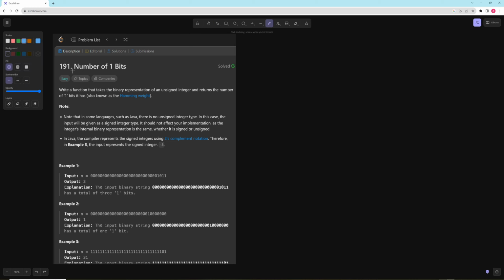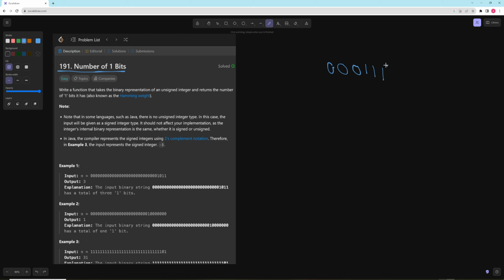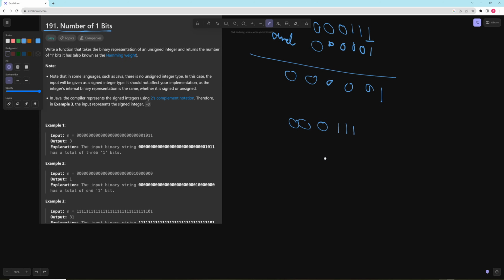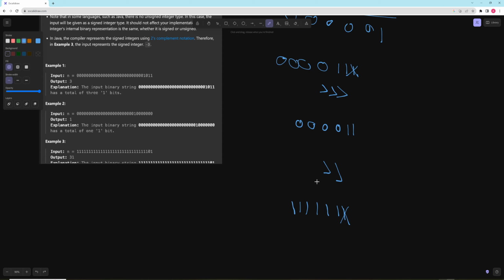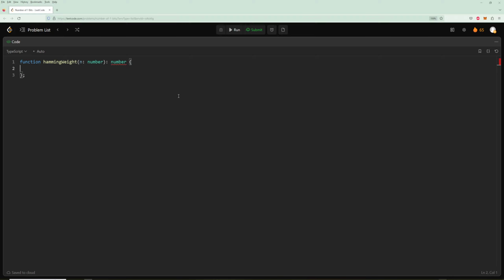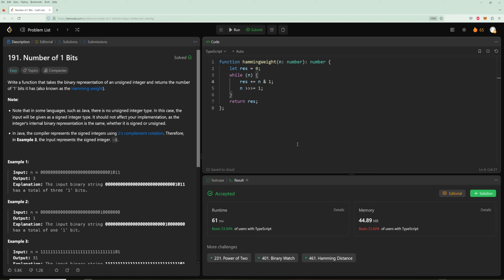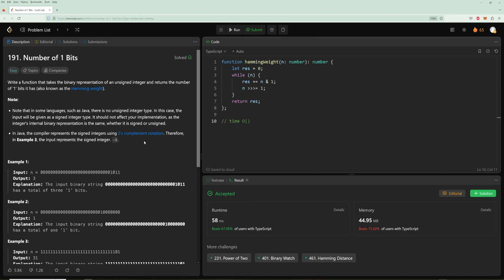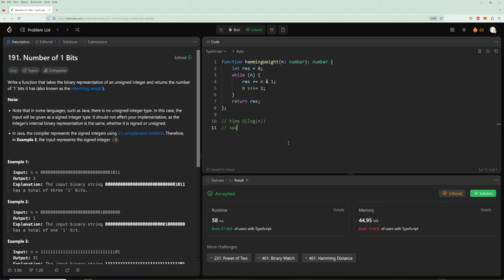Number of 1 Bits - Blind 75 # 41 - TypeScript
Solution, explanation, and complexity analysis for Number of 1 Bits in Typescript.